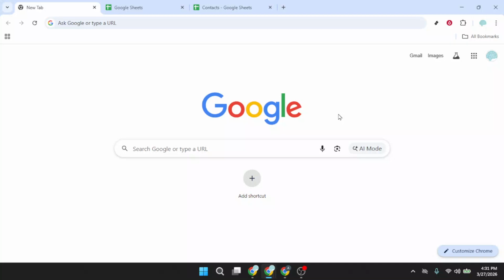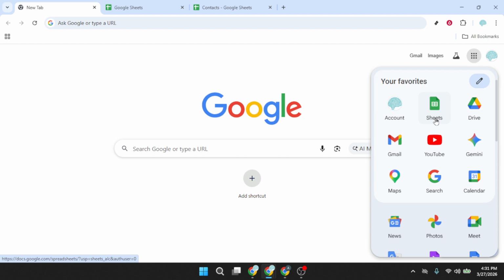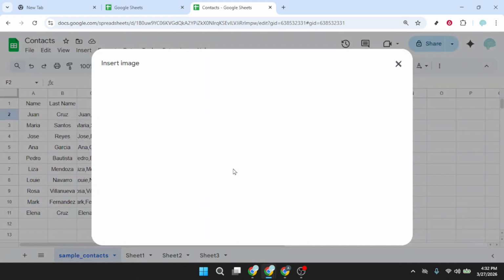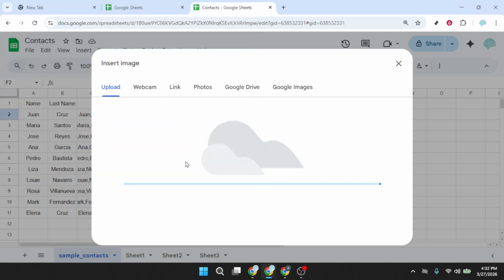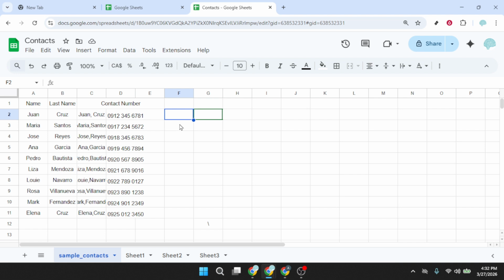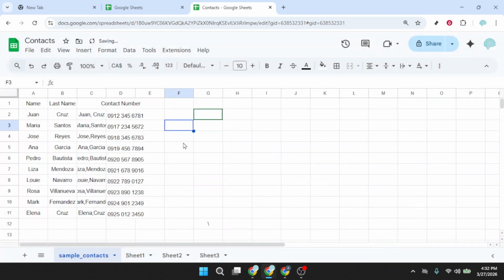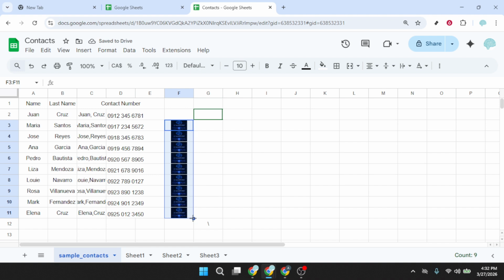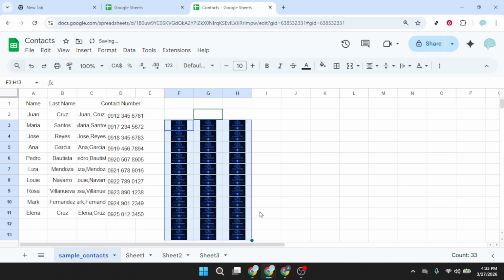How To Insert Multiple Images In Google Sheets (Easy Guide)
In this video, we discuss how to insert multiple images in Google Sheets to streamline bulk image upload Sheets operations. Whether you use the IMAGE function tutorial or embed images Google Sheets natively, this is perfect for building a visual product inventory spreadsheet. Follow this Google Sheets tutorial to master aesthetic spreadsheet design and visual data presentation.

00:00 Intro
00:08 Open Google Apps
00:15 Select Google Sheets
00:21 Open Spreadsheet and Select Cell
00:32 Navigate to Insert Image
00:41 In-Cell vs Over-Cell Images
00:52 Browse for Image
01:00 Image Insertion
01:10 Adjust Cell Size
01:21 Insert Second Image
01:34 Open Second Image
01:48 Duplicate Image with Fill Handle
02:03 Duplication Result and Undo
02:13 Best Practices and Tips
02:28 Conclusion